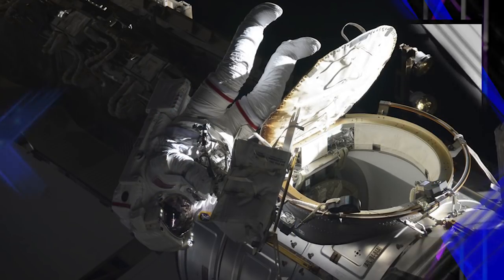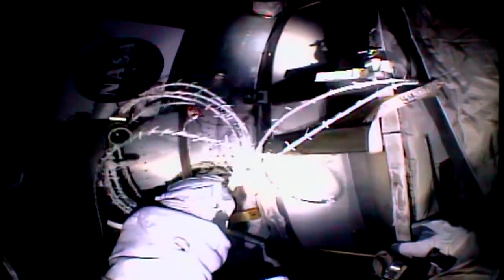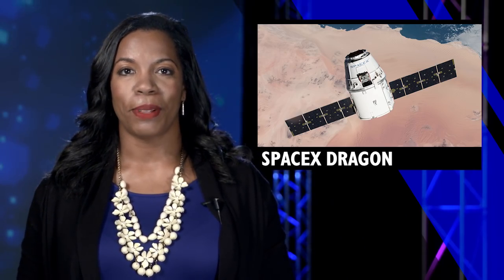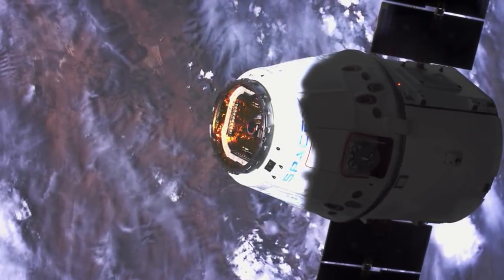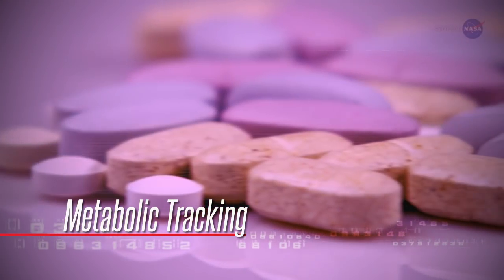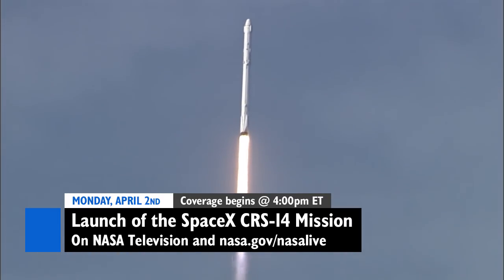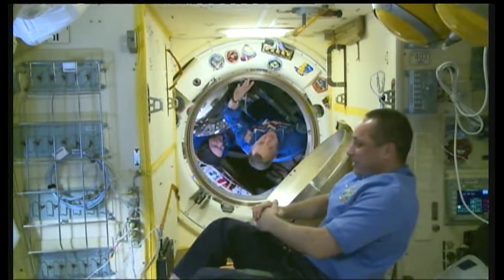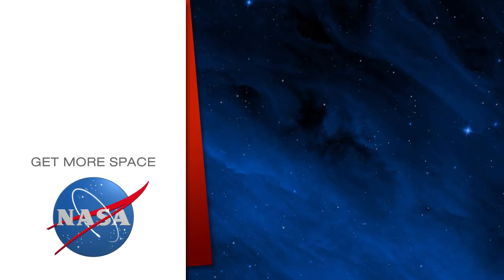Space to Ground: Upgrading the Outpost: 03/30/2018